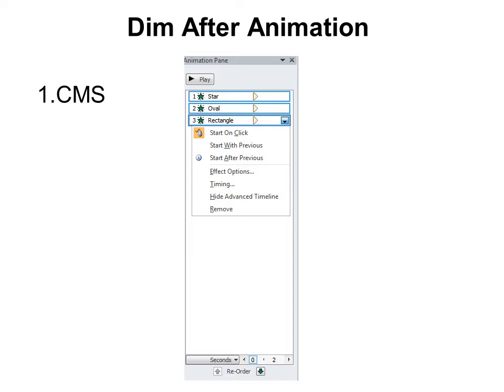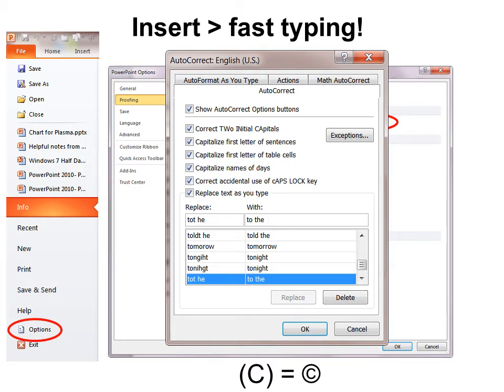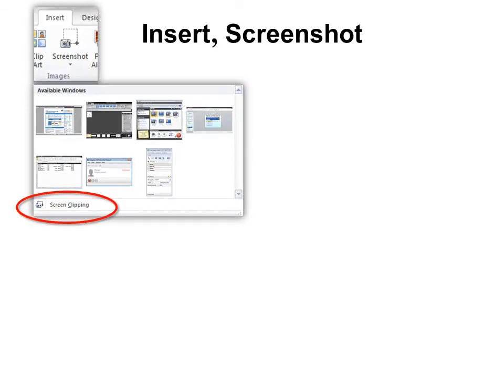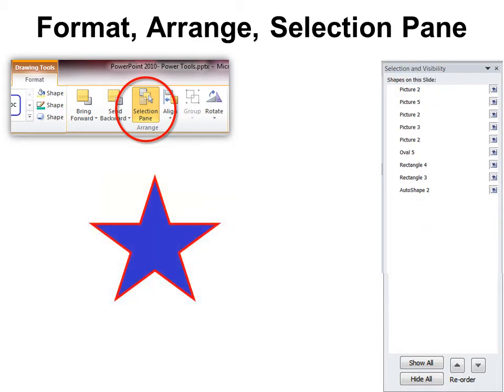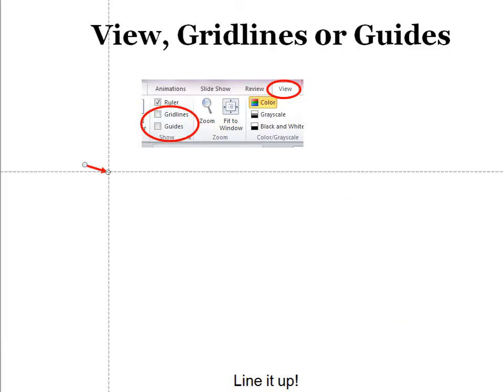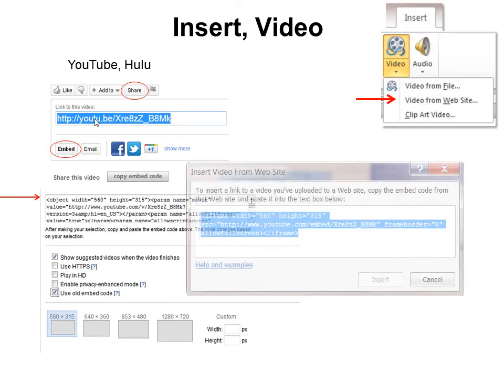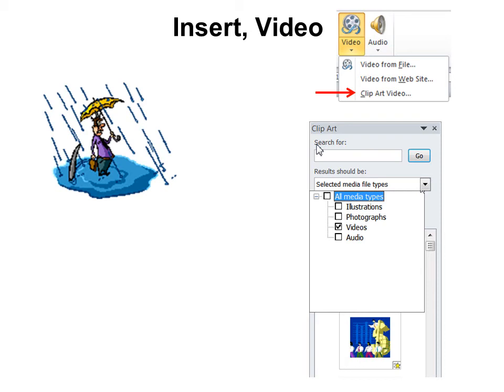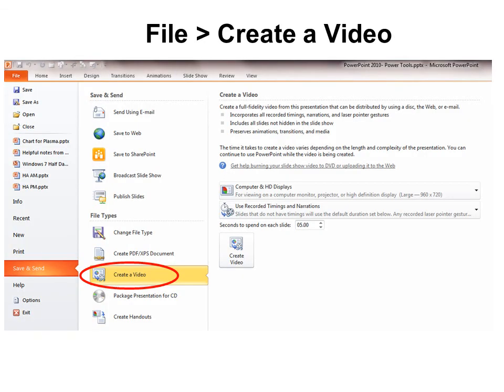PowerPoint 2010 - Power Tools.wmv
In this short, concise tutorial from TrainerLori, discover quick tips for making your decks have more pizazz plus add the power of video!